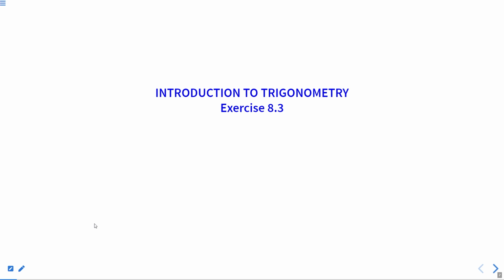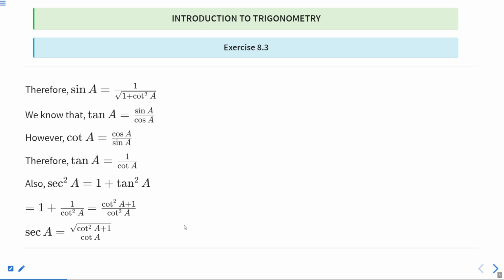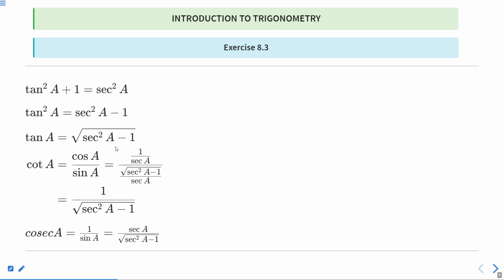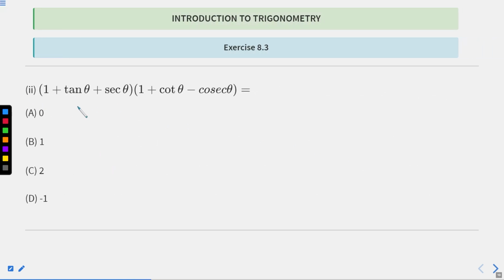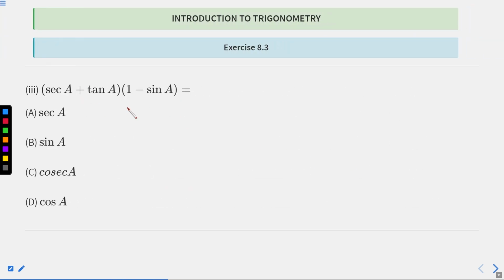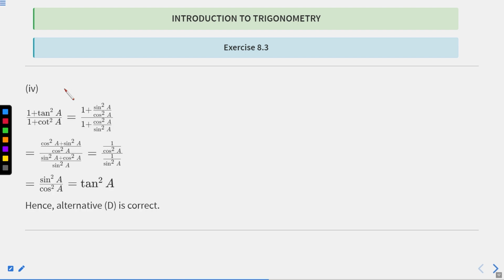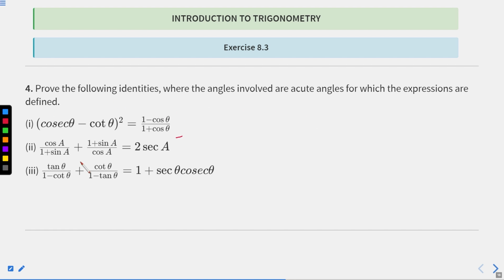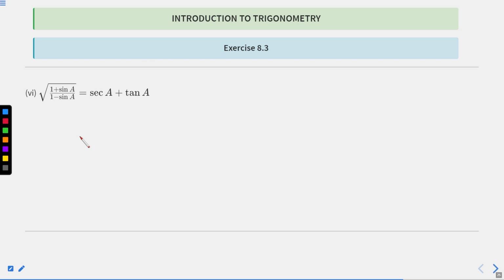Introduction To Trigonometry: Exercise 8.3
Subject: Mathematics
Programme Name: Trigonometry
Course Name: Engineering

In this lecture we have covered ncert exercise 8.3

📡 Key Features:
Syllabus-based Content